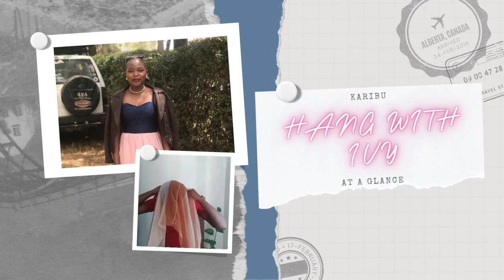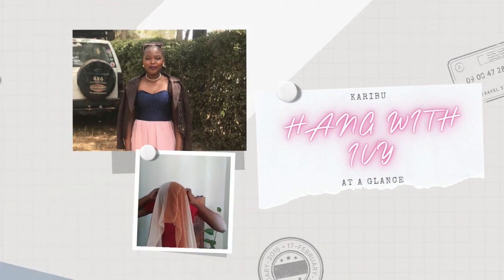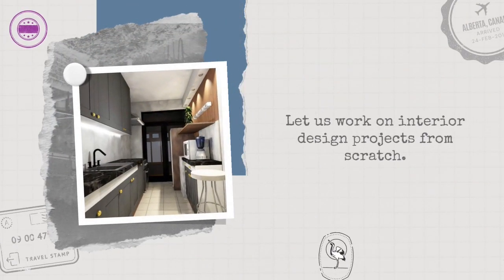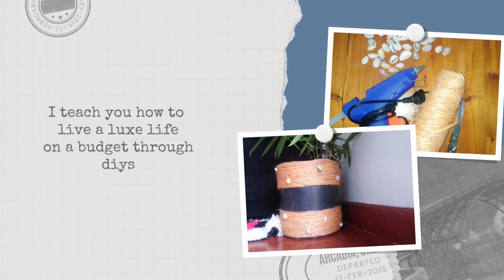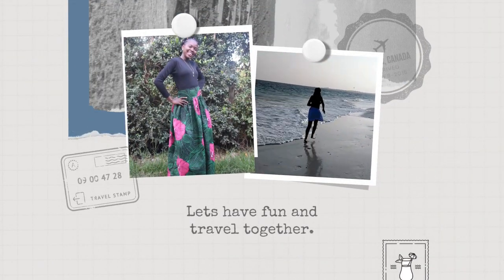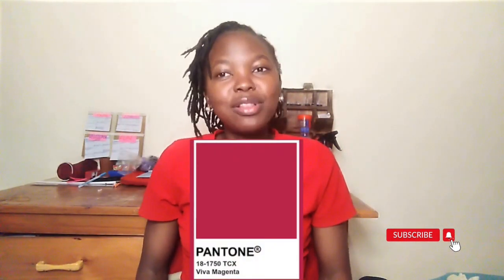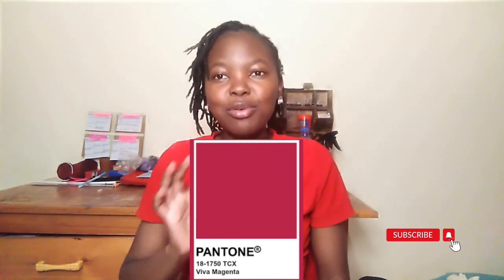pantone color of the year _interior design.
In this video I'll be telling you how to style viva magenta!

Video shot by me
Video shot using :Huawei y7 prime 2018
Edited using :canva and movie maker

Visit my Instagram page for throw pillows @african_vintage_designs
Visit my personal Instagram @ivyzen